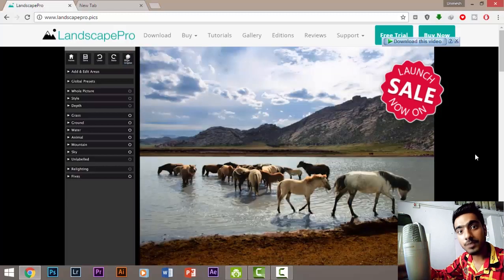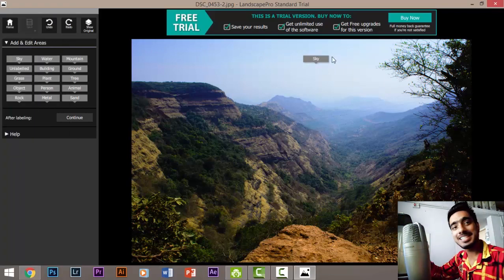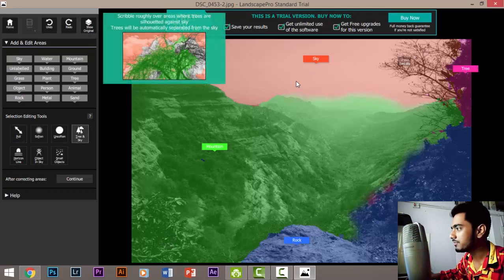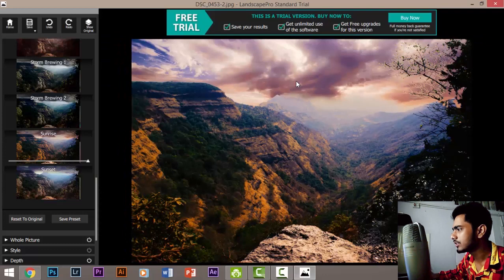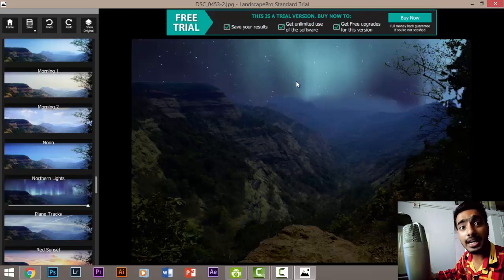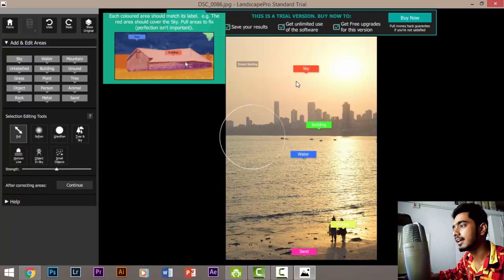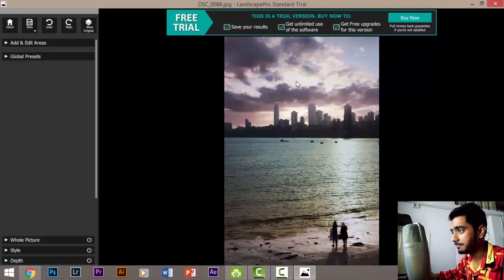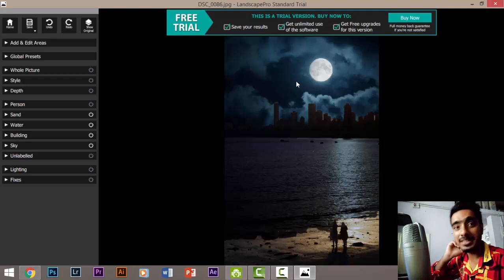LandscapePro Studio Landscape Editing Software Review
Piximperfect analyses the potential of Anthropics Technology's LandscapePro. In this video, we would go thorough what the software claims and try our own images out and we'll see how the results turn out to be in the real world. Then, I'll conclude whether this software is for you or not. Optimize your landscape images with LandscapePro. Product Overview for LandscapePro Landscape Editing Software. Hope this review help you to make your decision.